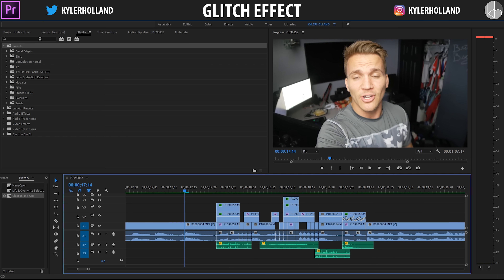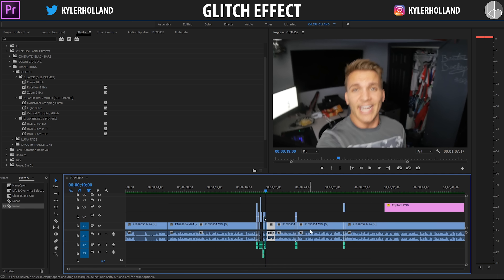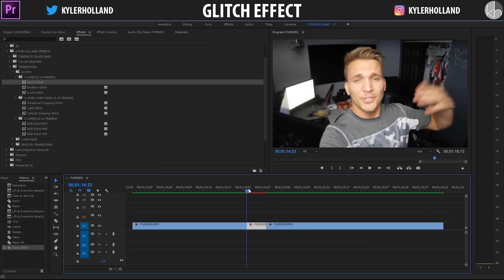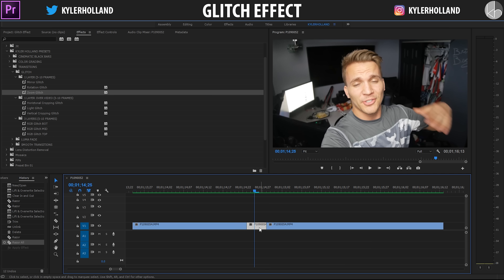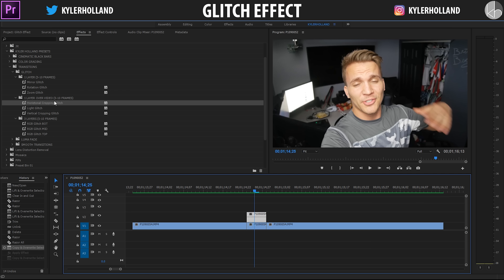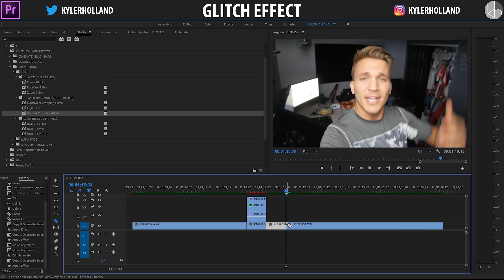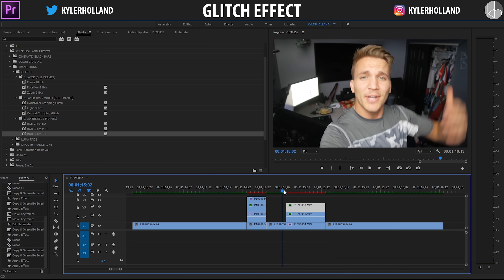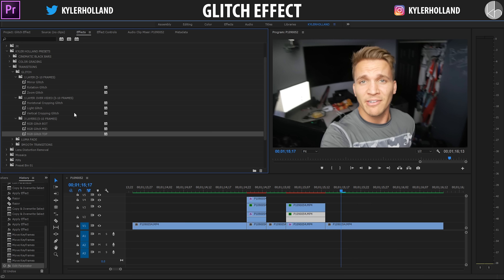Premiere Pro Preset: Glitch Effect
|   -MY GEAR-   |

Art Lens: Canon 50mm STM
Drone: DJI Phantom 3 Professional

|   -CONNECT-   |